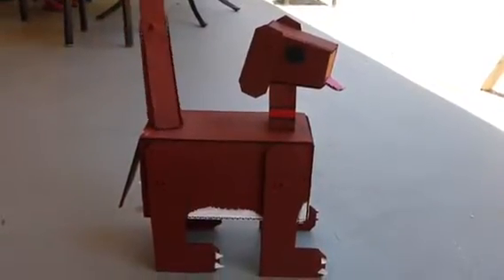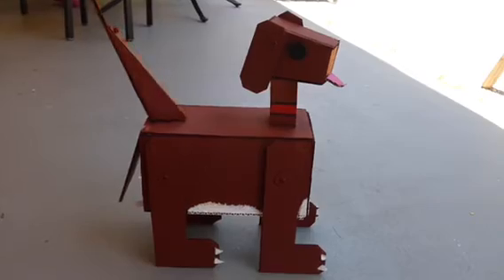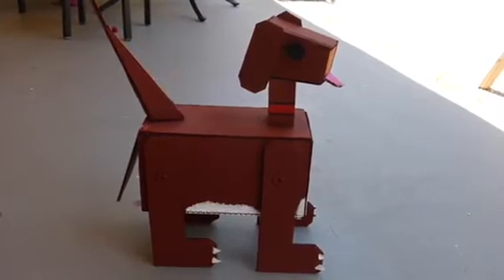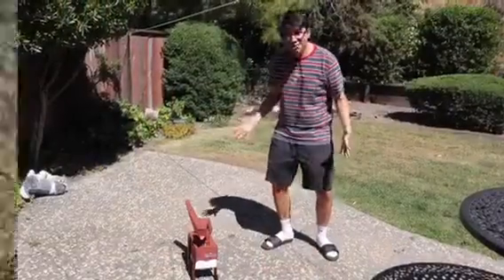ME 10 Final Project- The Boxer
Ladies and gentleman, I introduce you the Boxer.